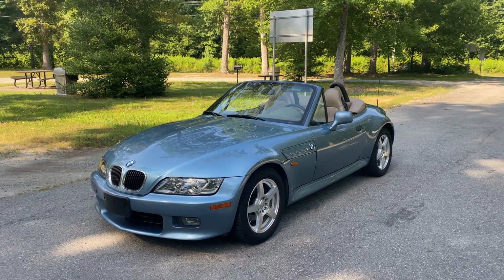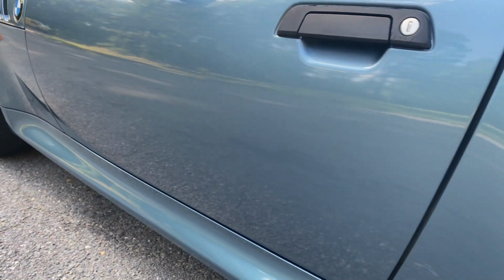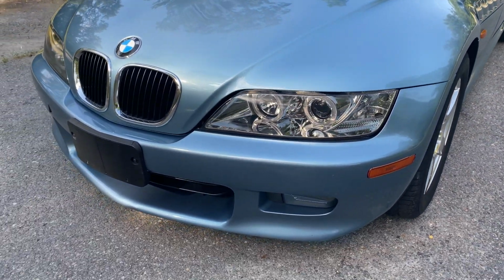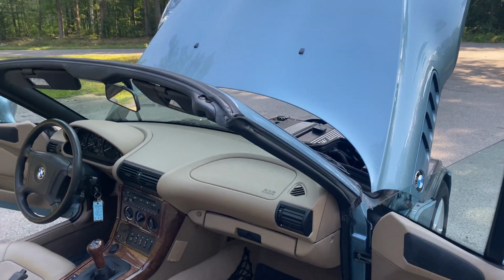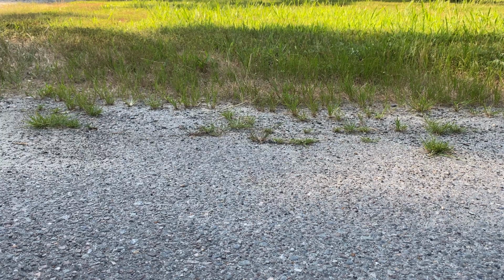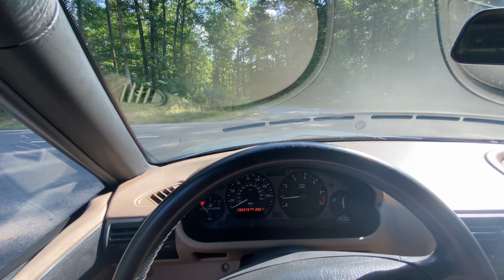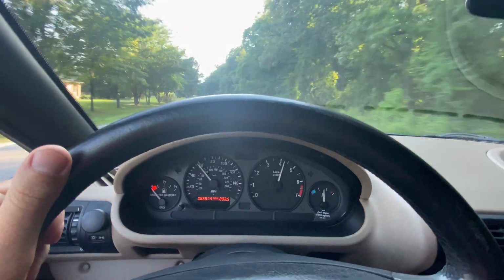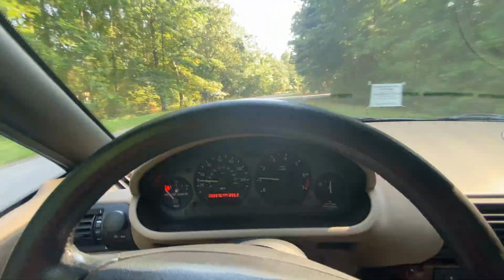Davis AutoSports 1999 BMW Z3 2.8 / 1 OWNER / MUST SEE / LIKE NEW